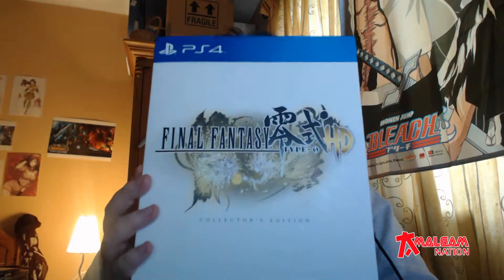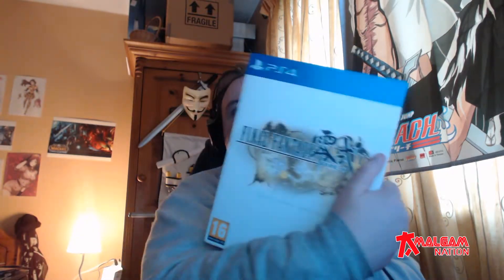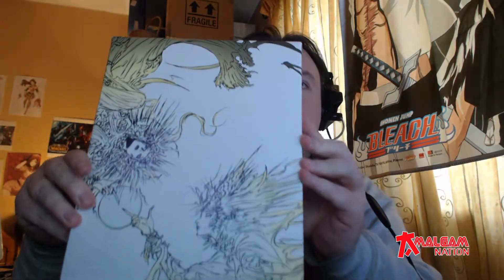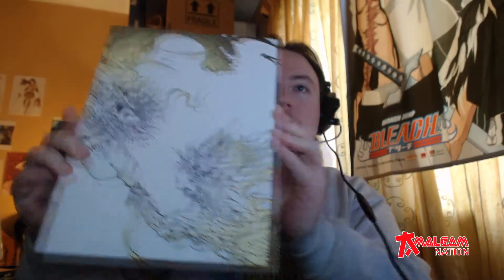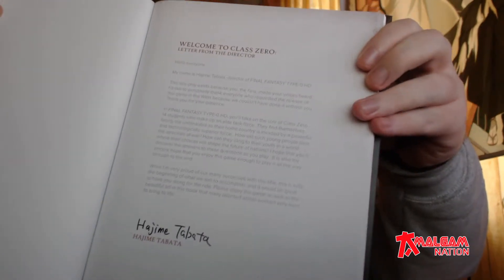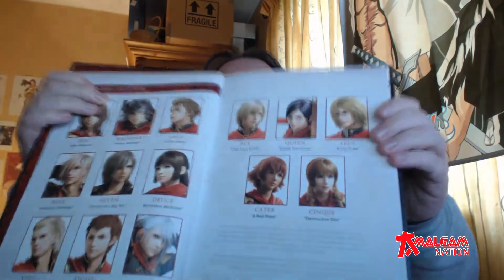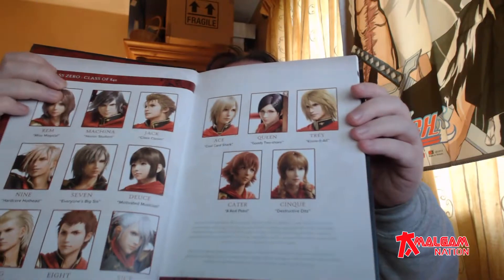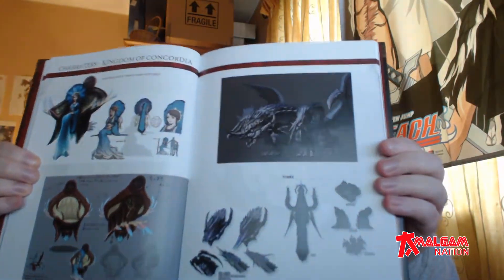AmalgamNation unboxes Final Fantasy Type-0 HD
Collectors edition of Final Fantasy Type-0 HD for the PS4